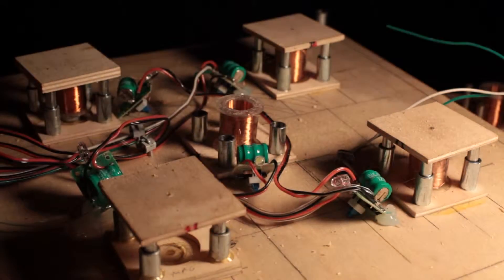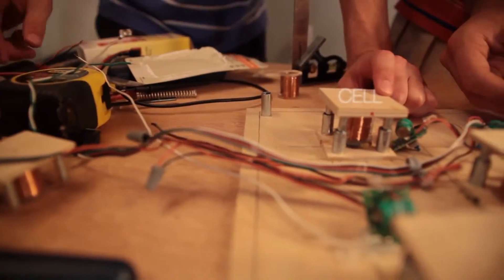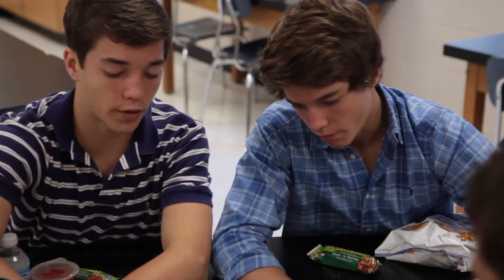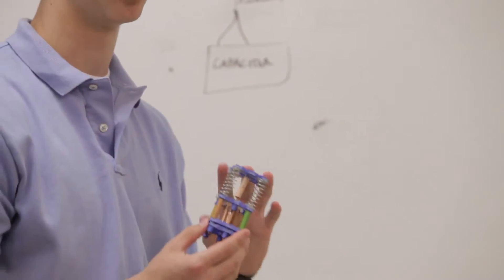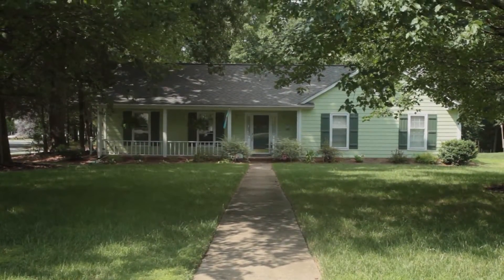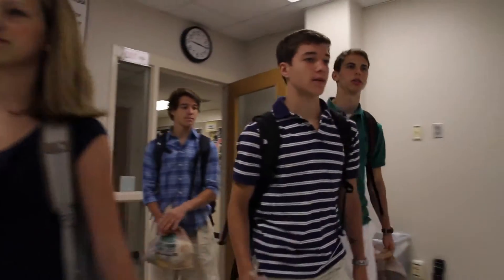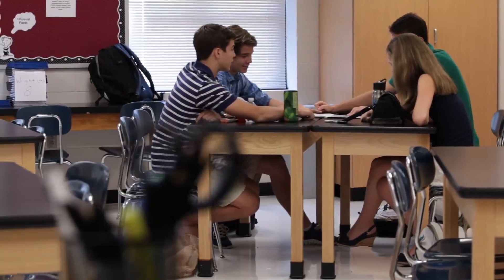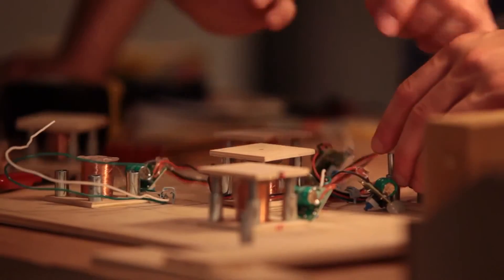One Step at a Time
This video was created to raise your awareness on the conservation of our planet.